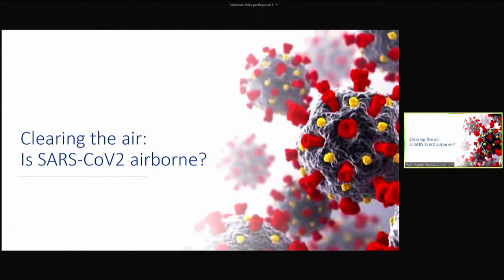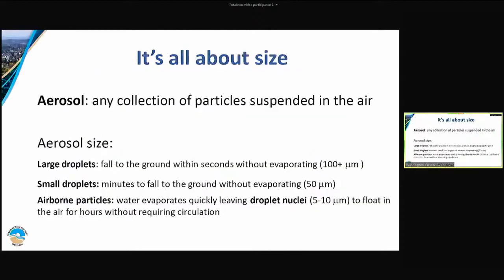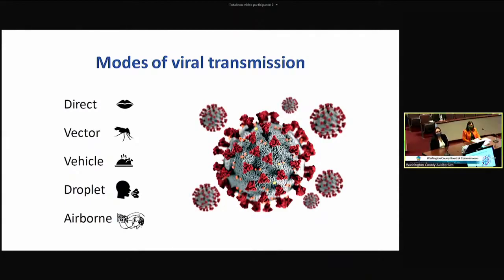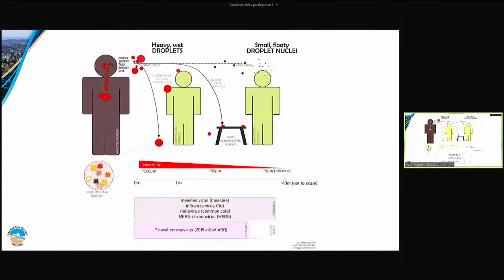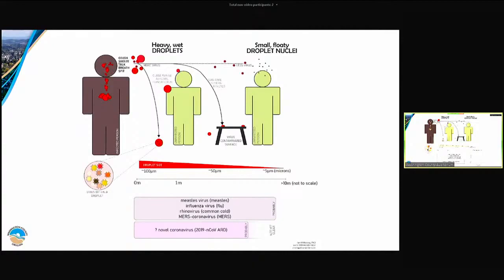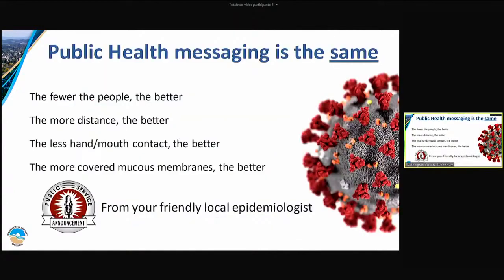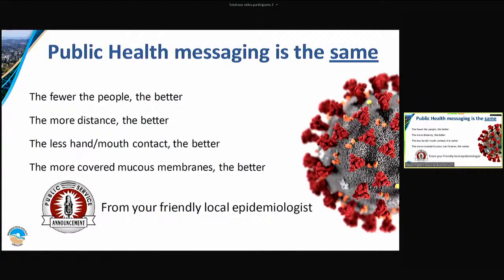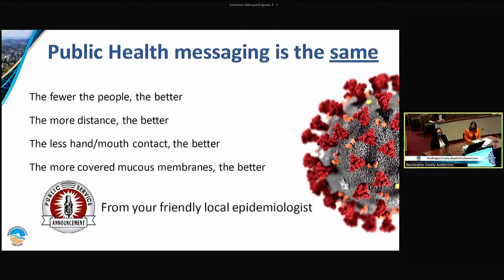COVID-19 Briefing from Chief Epidemiologist Kimberly Repp on virus transmission, Oct. 20, 2020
Department of Health and Human Services Chief Epidemiologist Kimberly Repp walks through the various means that the virus causing COVID-19 can transmit at a briefing for the Board of Commissioners on Oct. 20, 2020.